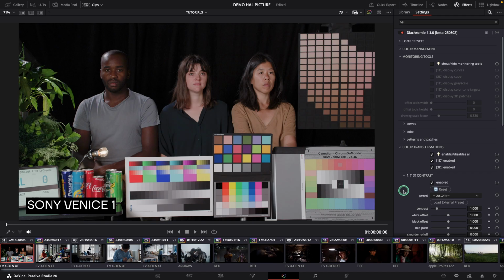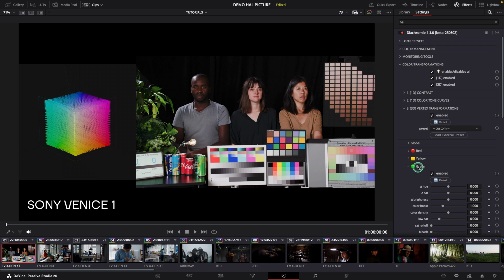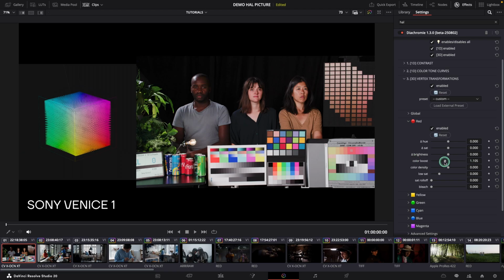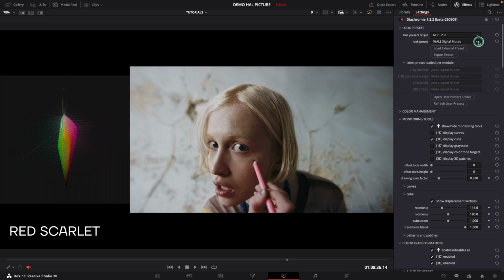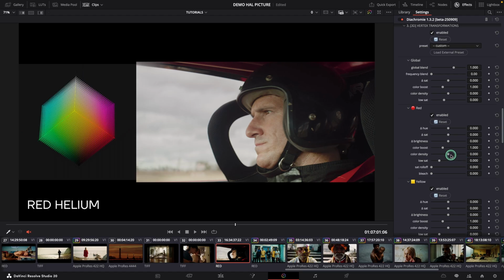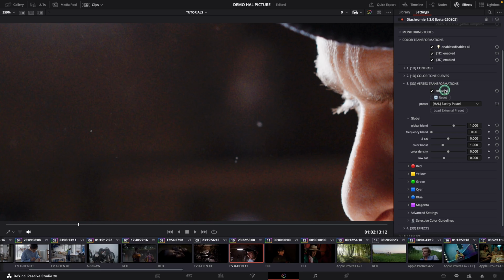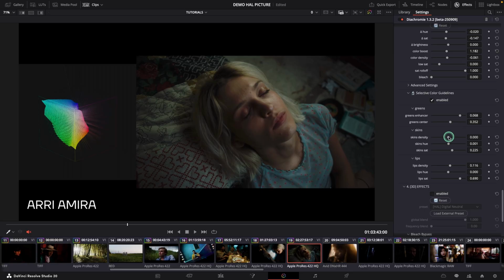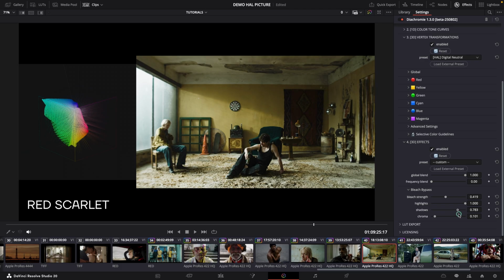HAL Picture | Diachromie Overview Series | #3 Master Plugin 3D Transformations Tools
🎥 Learn how to master our OFX plugin 3D Transformations Tools in this third episode of Diachromie Overview Series
a collection of tutorials designed to help you understand how our tools work, explore their main features, and master them to craft intentional, cinematic looks.

This series is dedicated to Diachromie: our parametric plugin focused on the chromatic dimension of look development - built by cinematographers and DITs, for filmmakers who want control, clarity, and creative freedom.
In this last episode, we dive into Diachromie 3D Transformation module, which allows you to precisely shape the color rendering of your look.

➡️ Learn more about how Diaphanie works, our second look development plugin, dedicated to the texture side of it, in the first episode of Diaphanie Overview Series "#1 Get a first look at the plugin and its presets".

➡️ Follow @hal_picture on Instagram for more content.

🌐 Diachromie — Creative looks, Crafted Shades By Shades.
🧠 HAL Picture - Smart Color Science Empowering Filmmakers.

00:00 Intro
00:48 1D vs 3D Transformations : The Cube Visualizer
03:26 Pre-vertex operators
13:13 Global operators
16:12 Selective color guidelines
20:22 The effects module